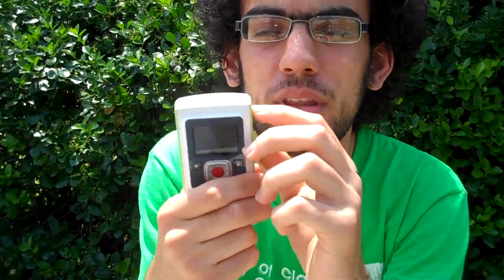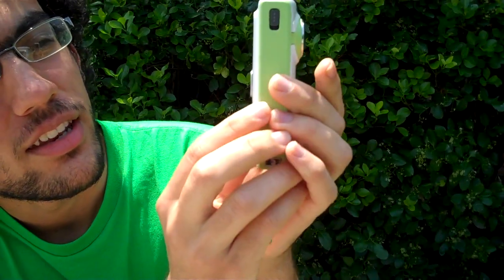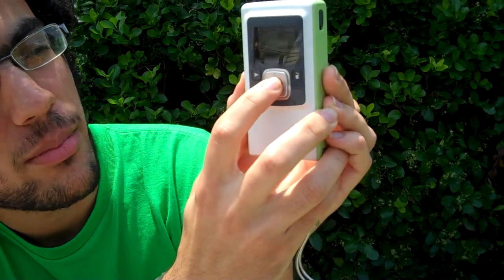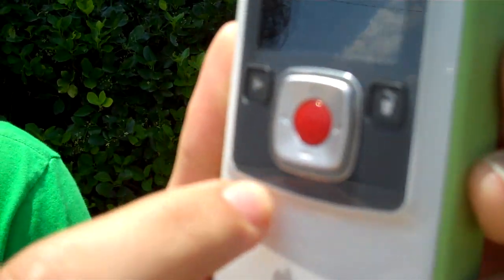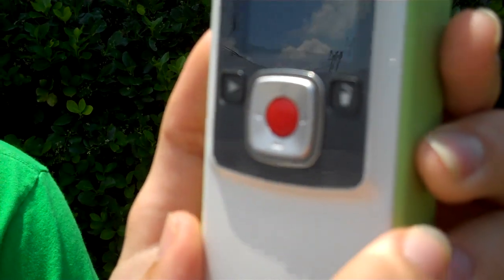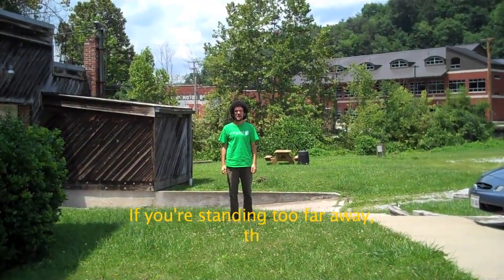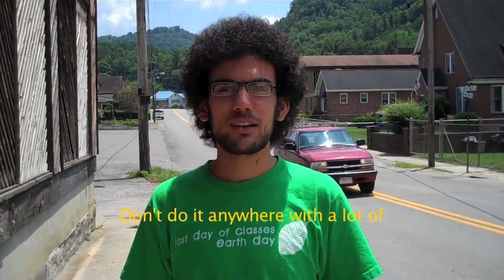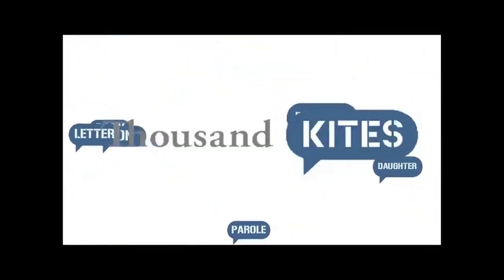How to Use Video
Kites likes low-cost media tools to gather stories for our platform.  Here are some useful tips on using a Flip Video camera.